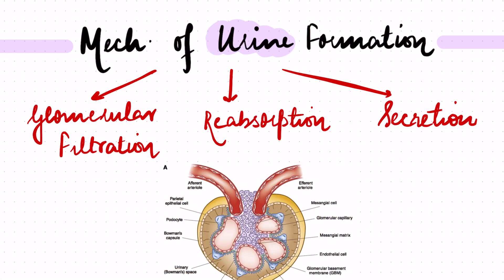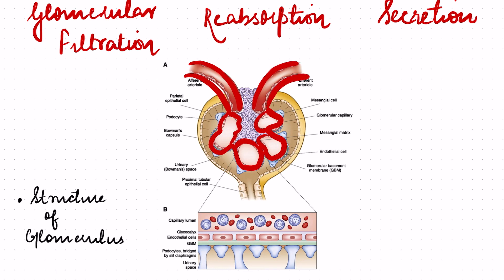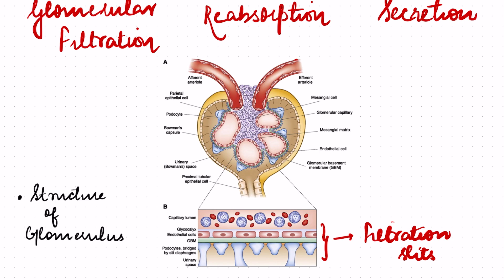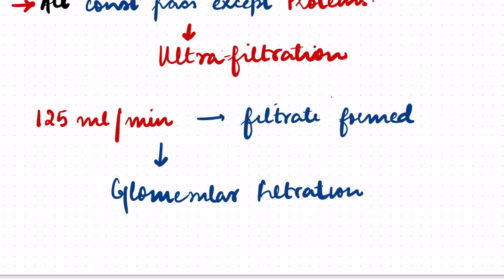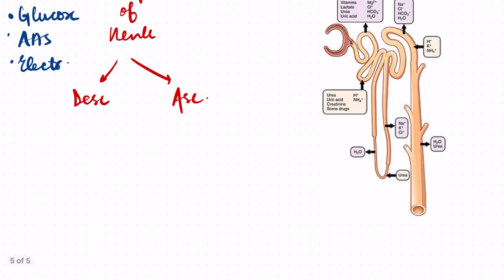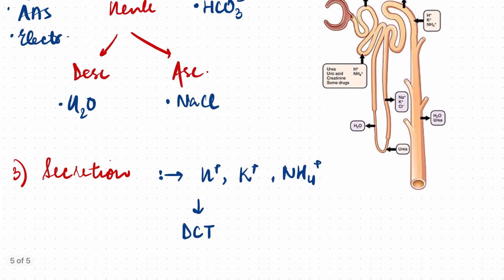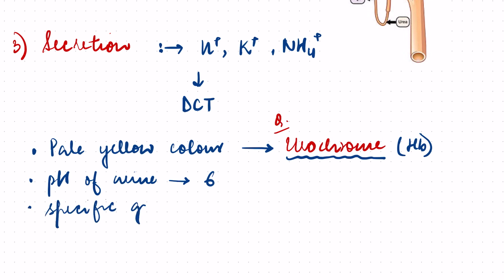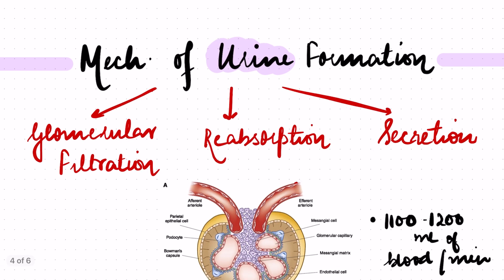Mechanism of Urine formation | Structure of nephron | Function of Kidney | Class 11th | Physiology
Mechanism of Urine Formation with basic MCQs and one liners. Diagrammatically explained.